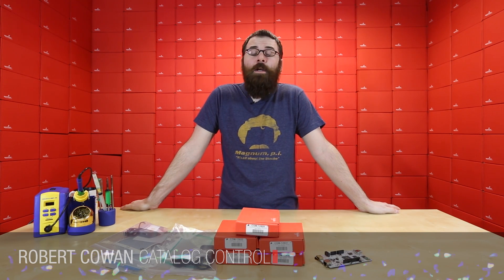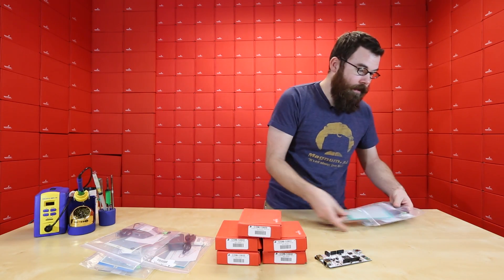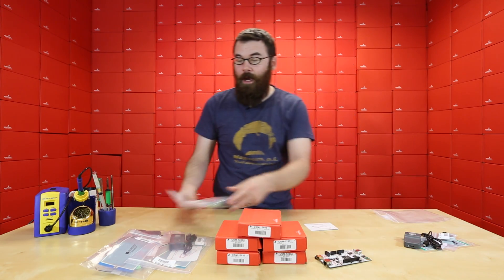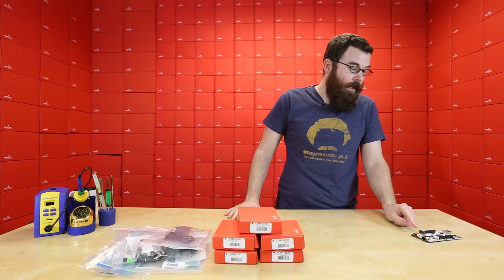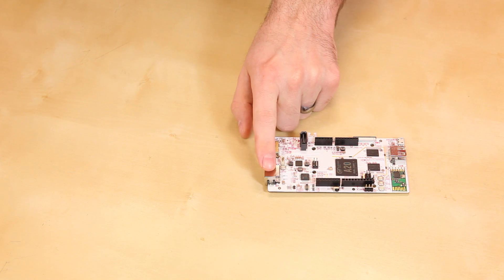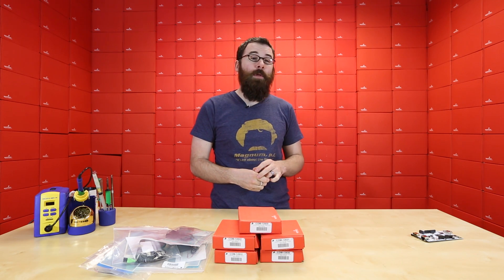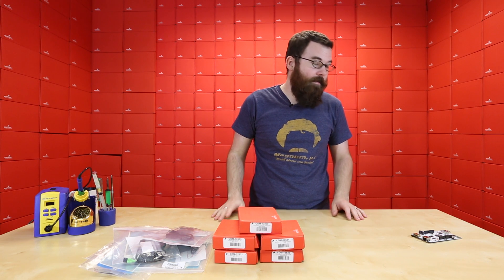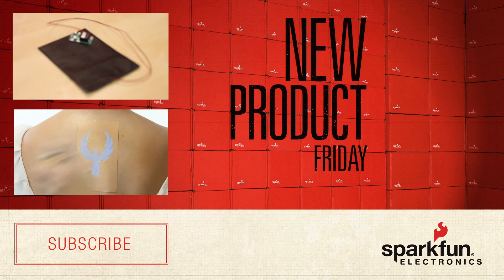SparkFun 5-1-14 Product Showcase: ELastoLite Brigade